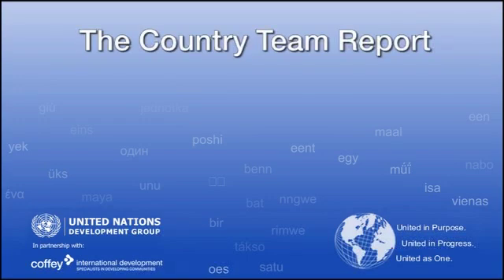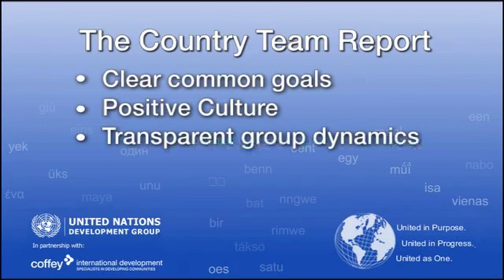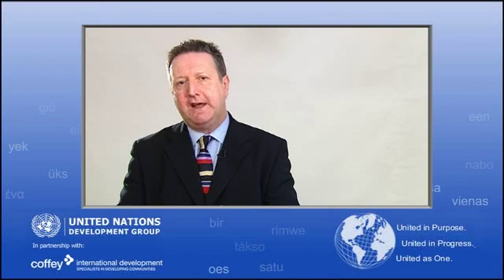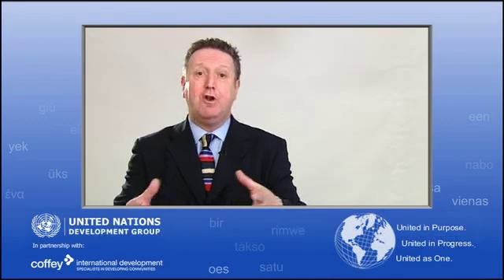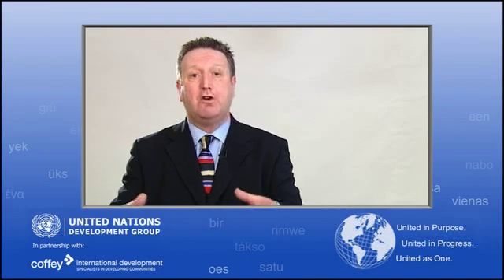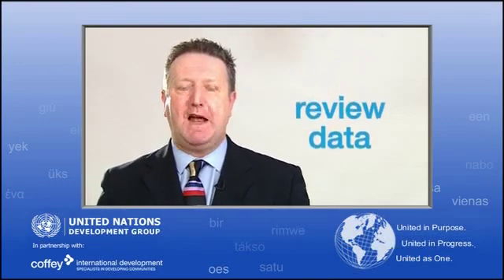UN One Training 2nd half.mp4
One80 Training